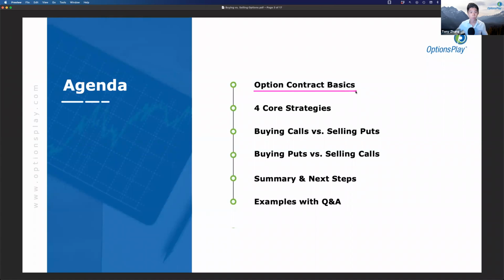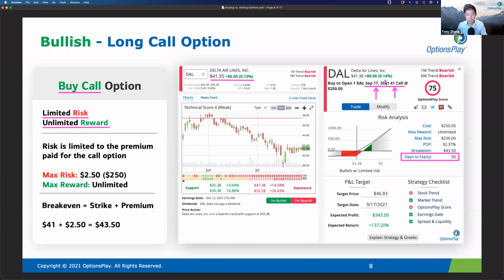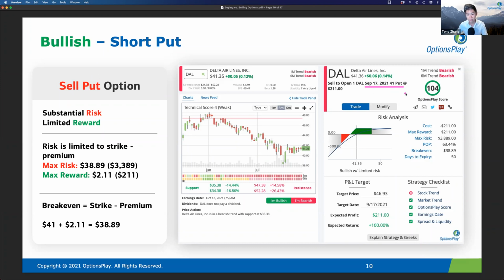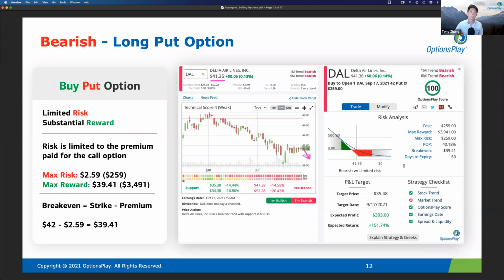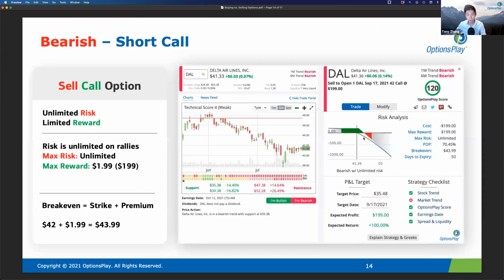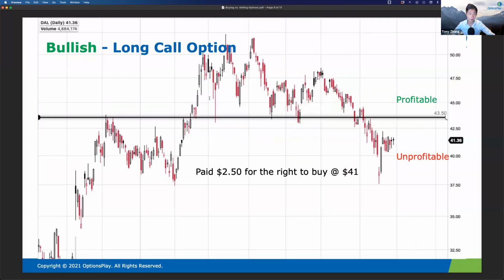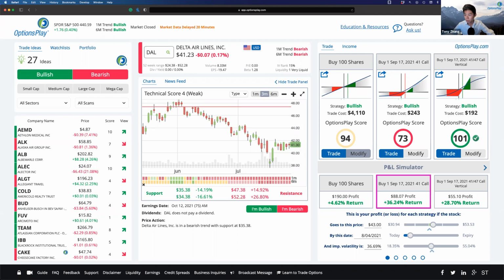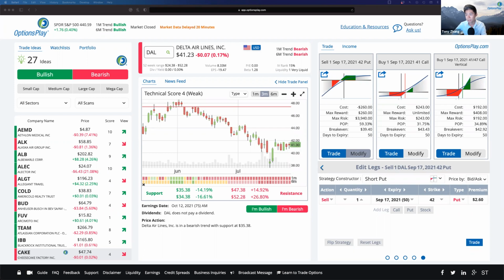Buying vs. Selling Options - Options Trading for Beginners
Understand buying and selling options will help leverage your trading skills. Take a hold of this must-know options knowledge!

📈 Become an OptionsPlay member! Access the OptionsPlay platform, All My Private Options Education Webinars, Exclusive Income Opportunity Reports, and More!